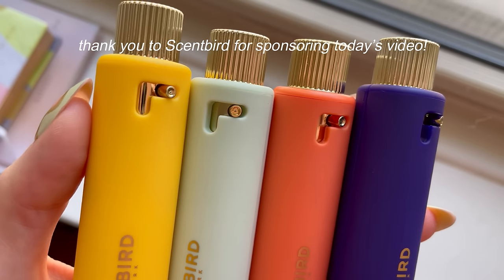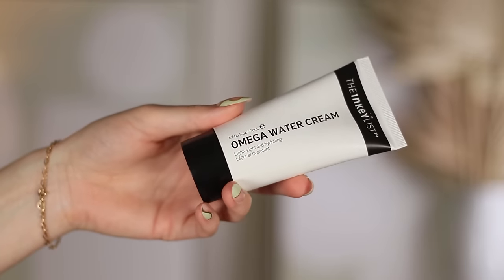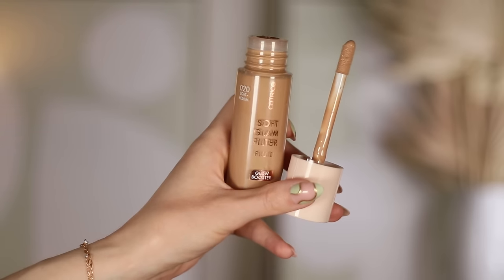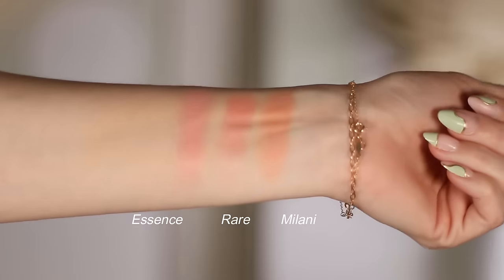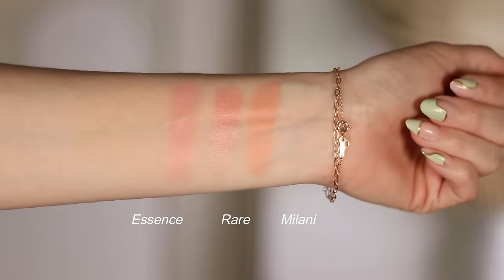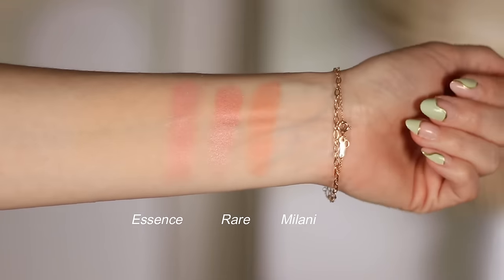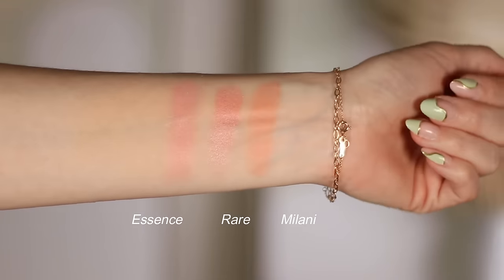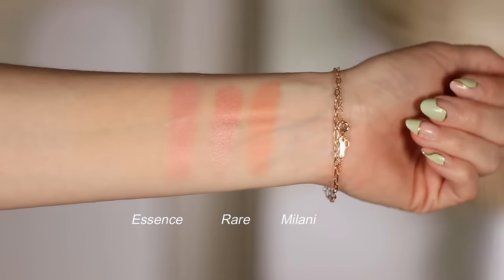*new* drugstore makeup that I like more than high end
PRODUCTS MENTIONED:

Sun Bum Daily SPF 50 Gel $21

Catrice Soft Glam Filter (02) $10

Hard Candy Glosstopia $8

WHAT I’M WEARING:

Eyes: Clionadh Masonry
Lips: BareMinerals Spice Lip Liner + Hard Candy Glosstopia
Earrings: Amazon
Nails: Glamnetic

FAQ:

What is your skin type? Dry, sensitive, acne-prone

TIME STAMPS:

0:00 intro
1:48 base products
7:20 cheek products
13:01 lip products